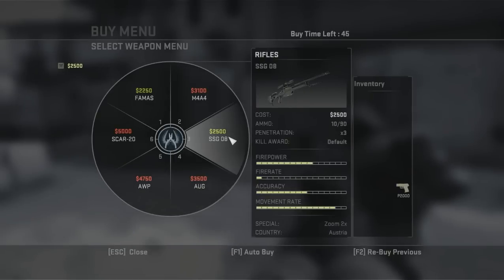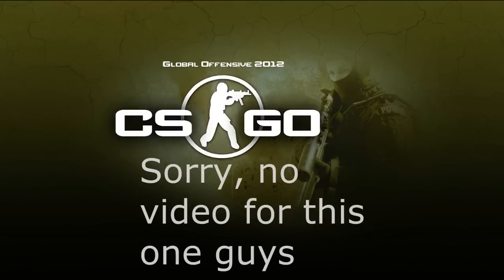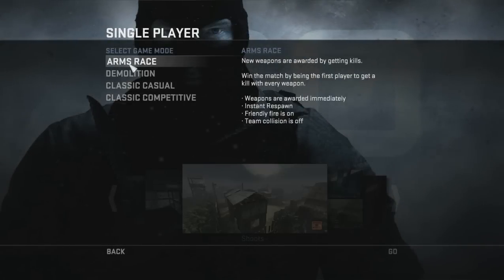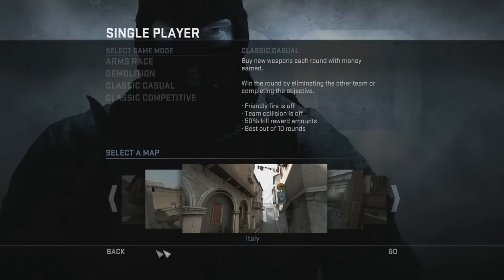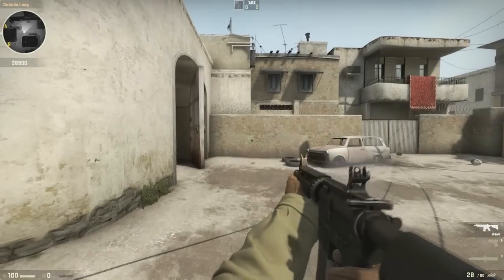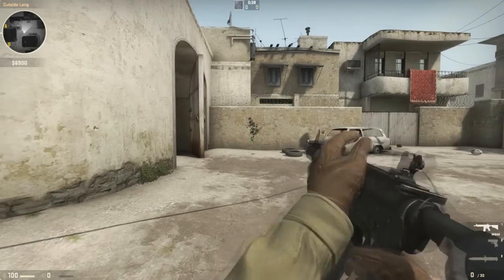Counter Strike: Global Offensive Rants and Raves (Likes and Dislikes)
MentalOctopus brings his likes and dislikes of Counter Strike: Global Offensive.  How do you guys like the game?  Leave your opinions in the comments below!